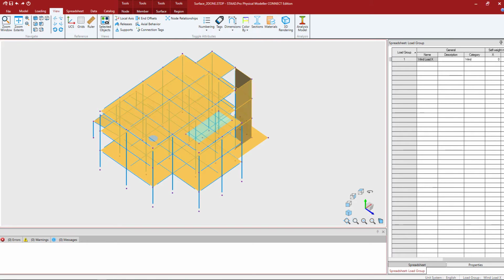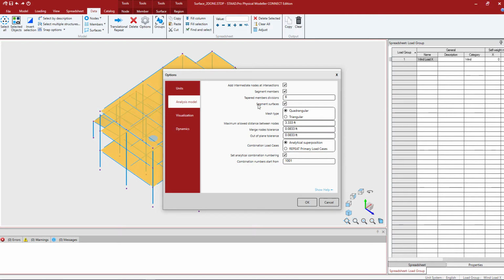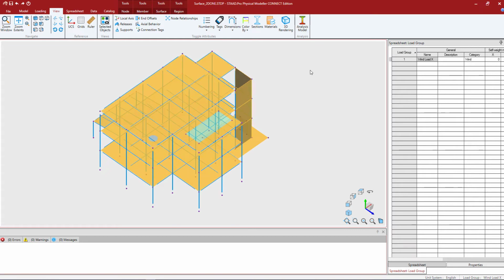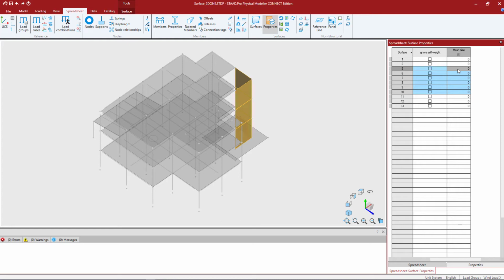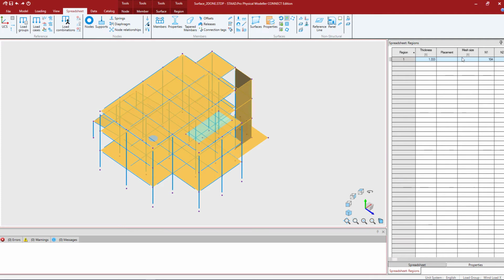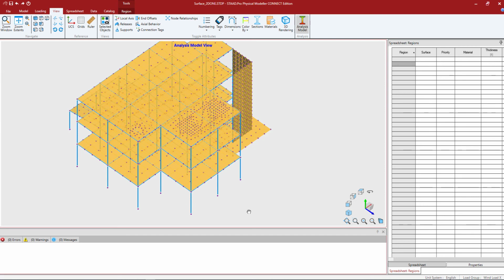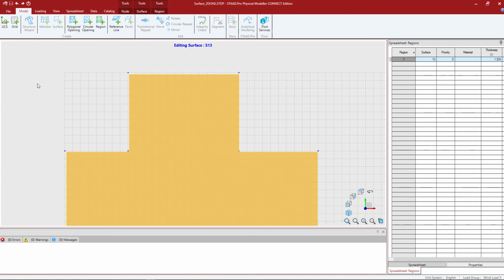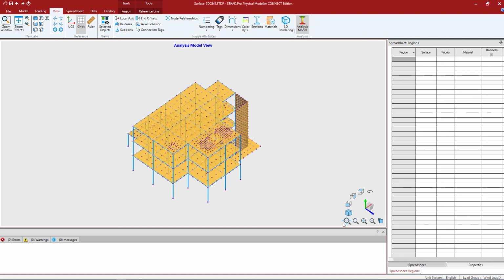Specifying the Finite Element Mesh in the STAAD.Pro Physical Modeler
In this video, you will learn how to specify the finite element mesh in the STAAD.Pro Physical Modeler.